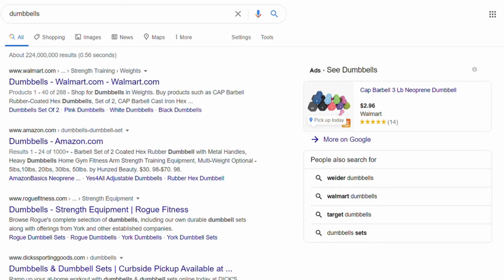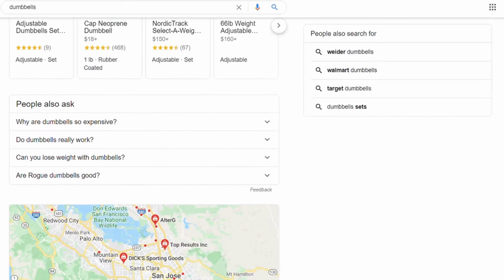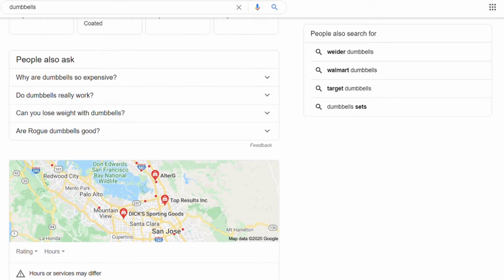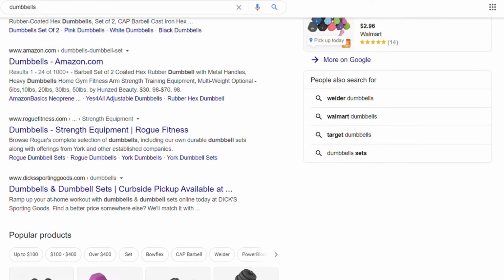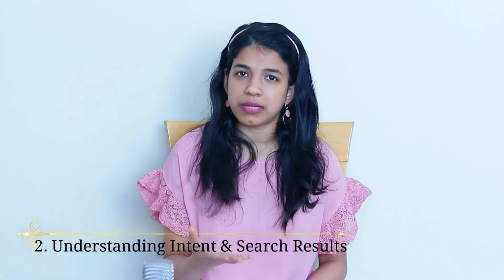Search Engine Optimization | Intro to SEO Basics 2020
In this video of Search Engine Optimization, I will be covering the basics and fundamentals you need to know to understand SEO better.

Descriptions:
Search Engine optimization in simple words means you are increasing the visibility of your Website on Google Search Engine Results Page by making the website and Contents optimized and thereby bringing more traffic.

You merely designing a website and writing some content on your website will not bring in people to the website.
Apart from writing amazing Content, there are several technical aspects of a website that you need to work on so that when the user searches for the Content you write/ You are known for then your website content actually shows up on the search results.

Now even before we dive into SEO topics I want you to understand some basic fundamental aspects based on which you will be able to understand SEO better. And they are:
1. How does Search Engine work?
2. Understanding Search Intent and Search Results
3. Marketing Funnel & SEO
4.  Google Algorithms

I would like to recommend a Few Online sources to read about SEO

You can DM on Instagram and let me know your feedback and any video topics that you are interested in.